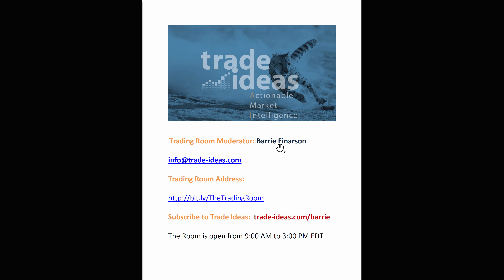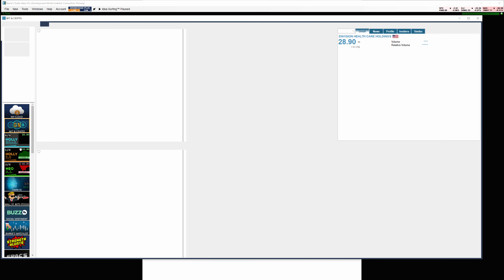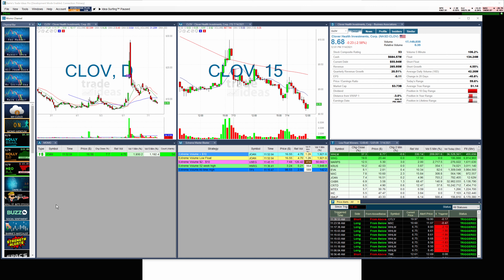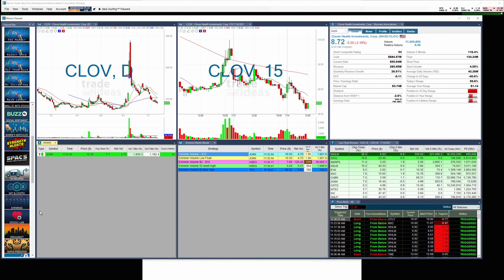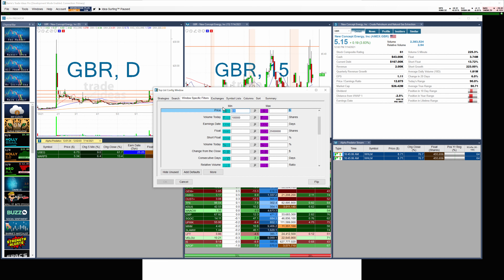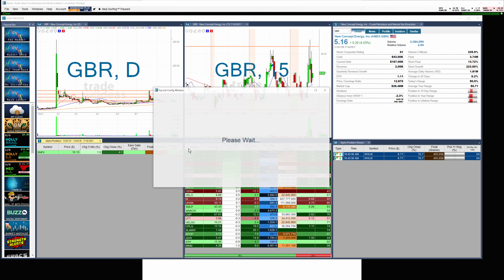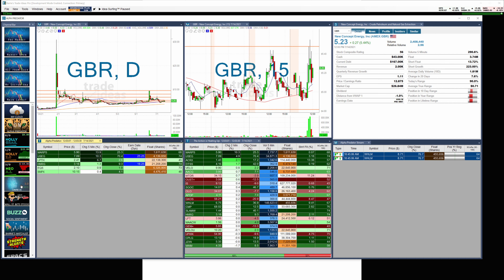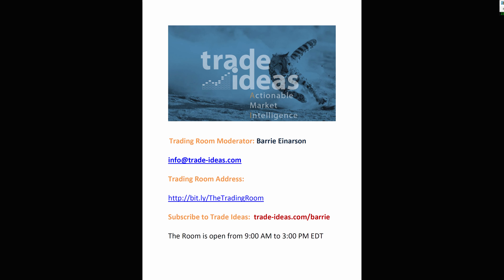TI - New Docking version of Trade Ideas is now available!! live trading room